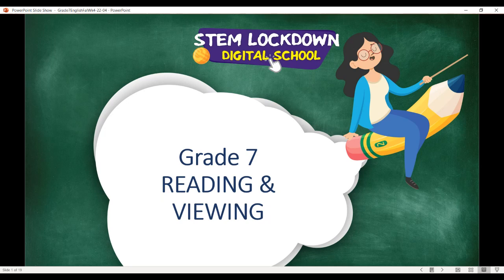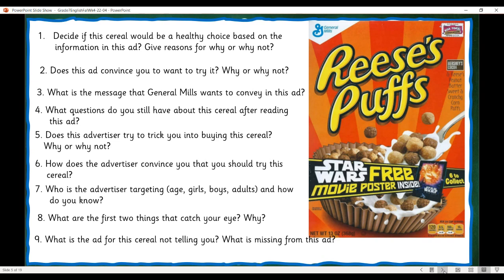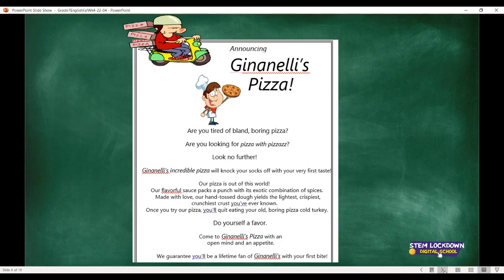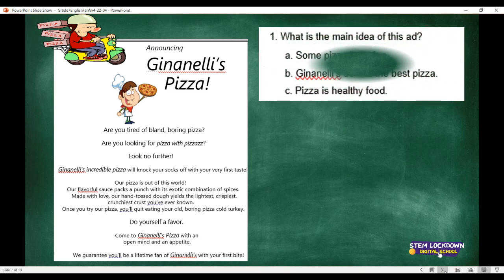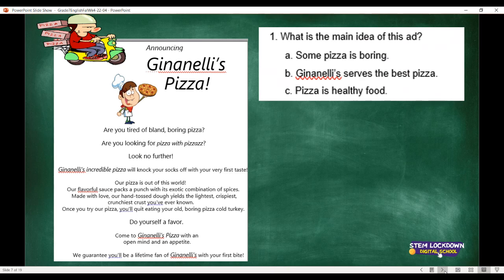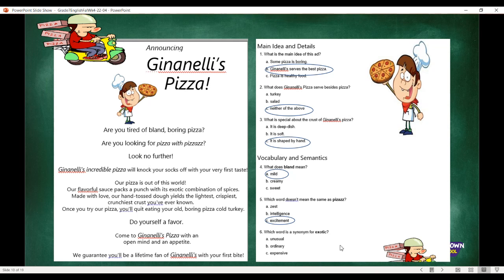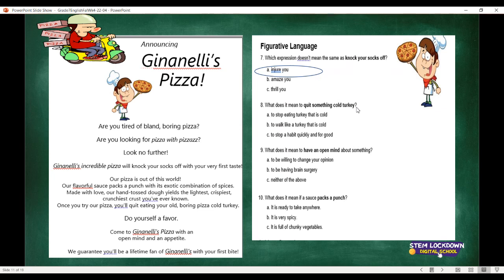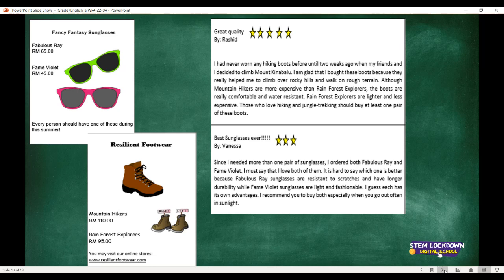Grade 7 Coding 22 April 2020